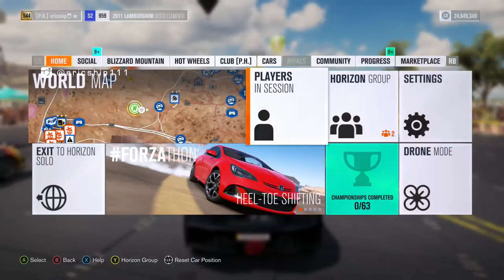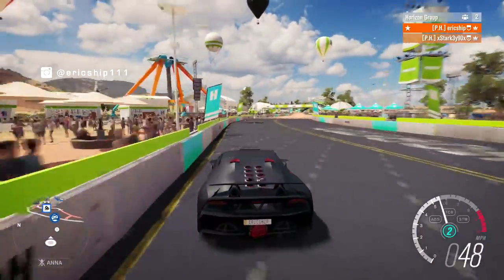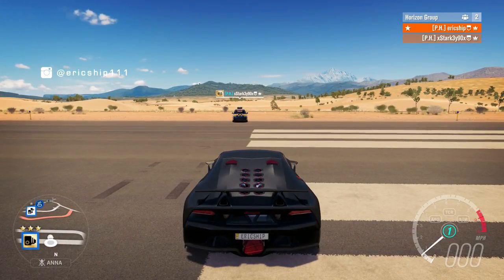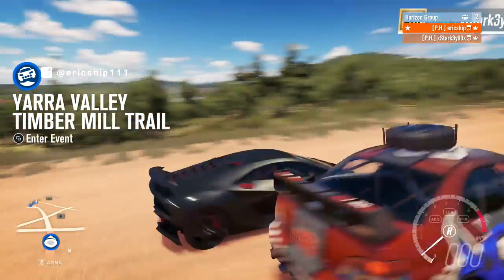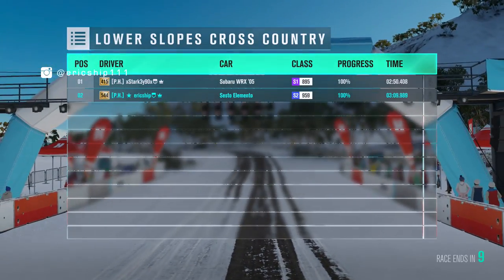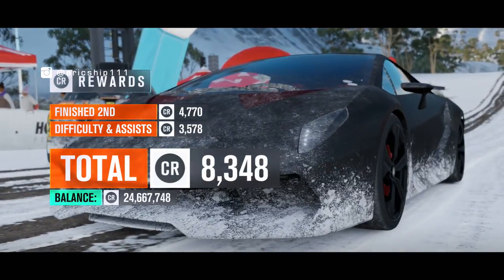Forza Horizon 3 - Lamborghini SESTO ELEMENTO vs ??? - RICE VS ROAD CHALLENGE 20!!!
Forza horizon 3: Lamborghini Sesto Elemento vs ???

- XBL: ericship